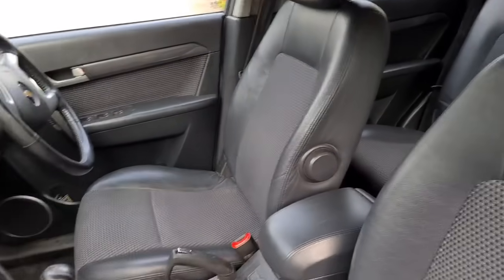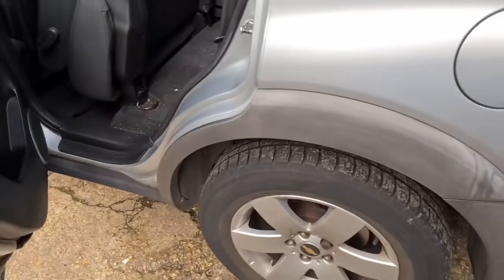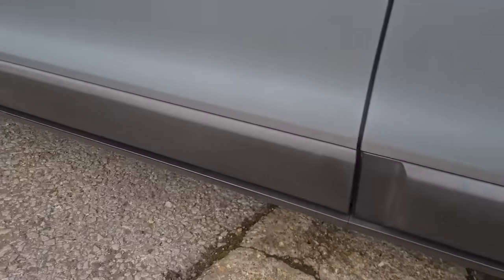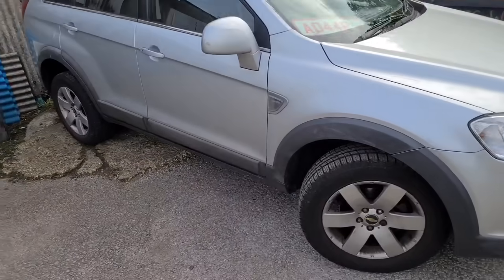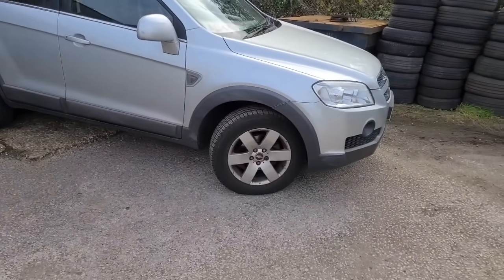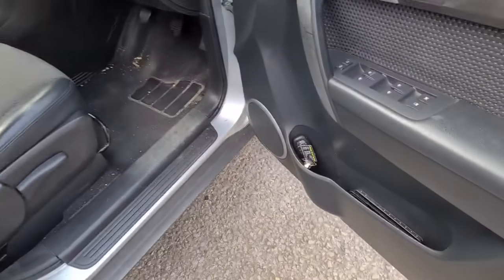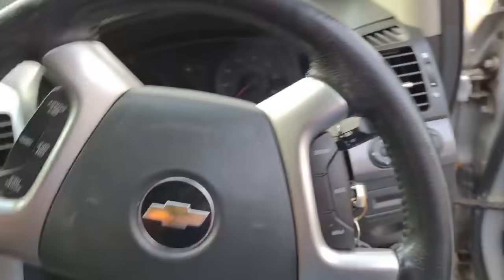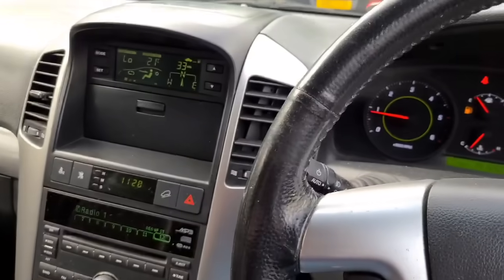Flipping Cars - Saving Scrap £150 to £1500. ( Why Was It So Cheap ? )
this week I have a Finance Px valued at £150 upon inspection I belive its too good to scrap. After giving the car a check over and 2 days test drive I'm 100% certain this will make a really great cheap family car.

remember 700 more subscribers and I am giving a car away with a retail value of £1000.